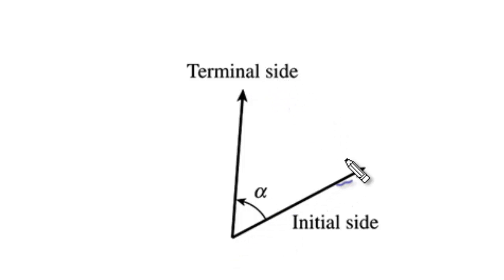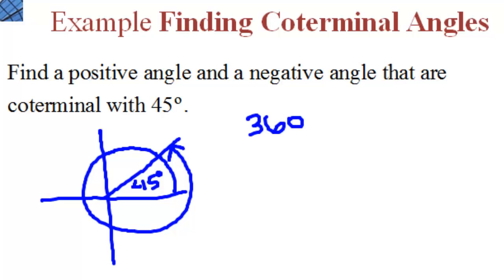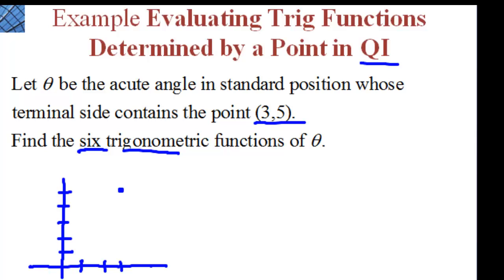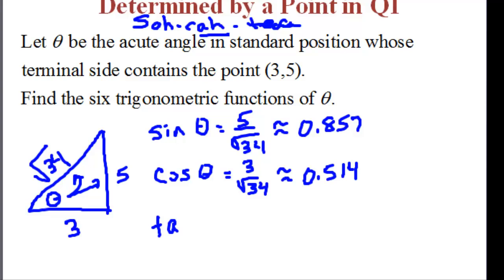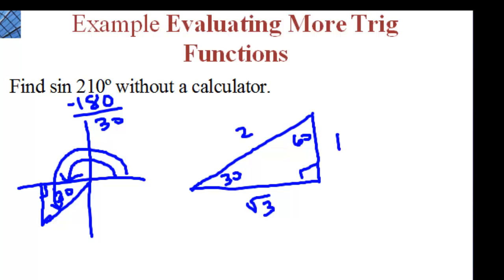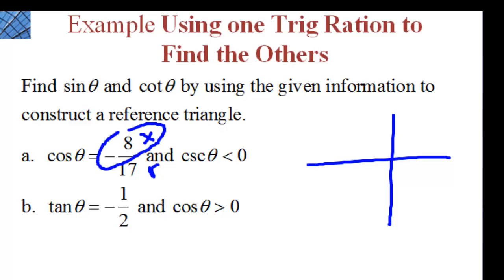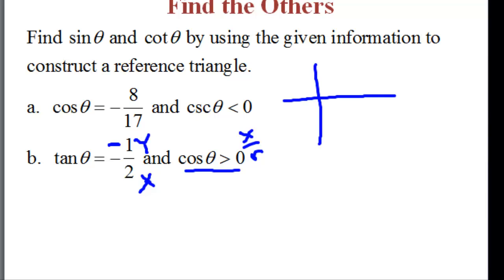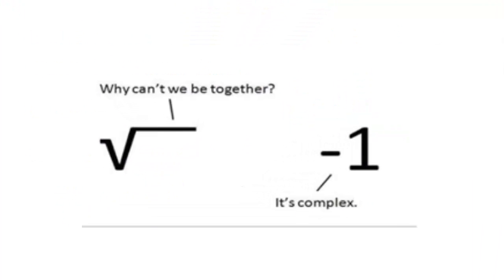Trig angles extended - circular functions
Extending acute angle trigonometry to the circle